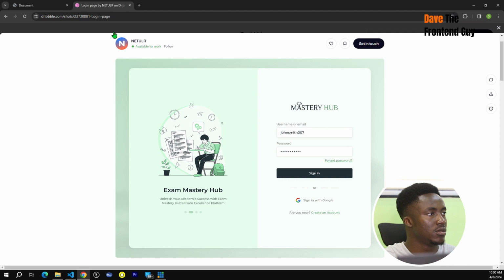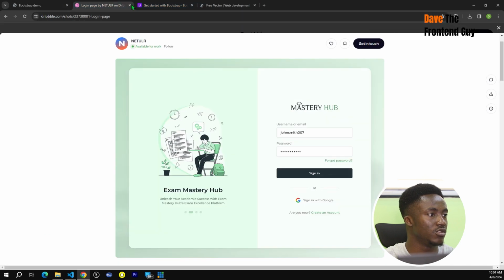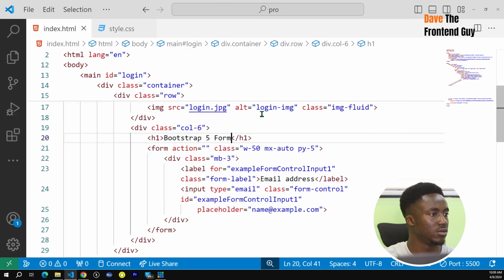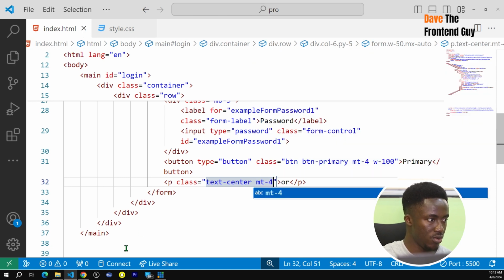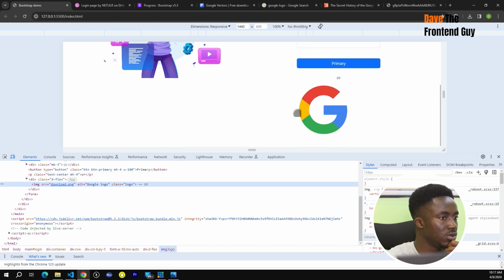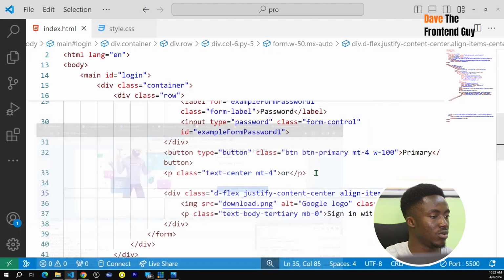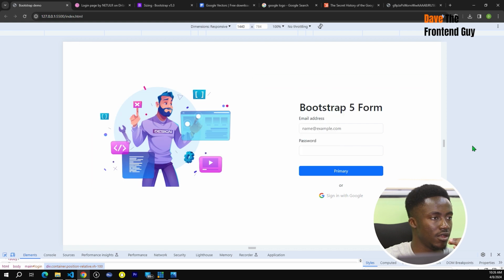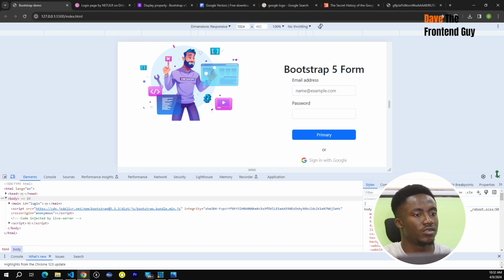Master Bootstrap 5: Building a Simple Login Page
Join me in this tutorial where we'll dive into the world of Bootstrap 5 and learn how to build an eye-catching login page from scratch! Together, we'll explore each step, making the process simple and enjoyable. By the end, you'll have a stylish login interface ready to impress!

Background music
Title: BlockBuster 🎥 No Copyright Lofi Hip Hop & Chillhop Mix 2022 | Chill lofi beats to study / relax to
Genre Music: Hip Hop, Lofi